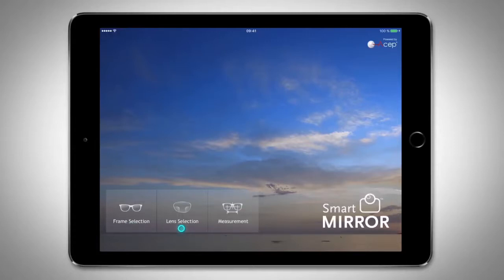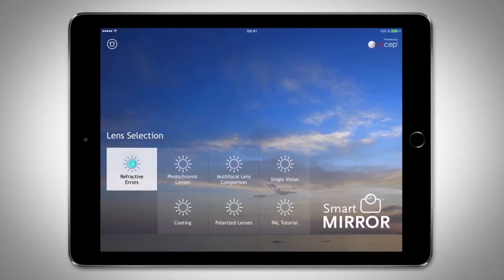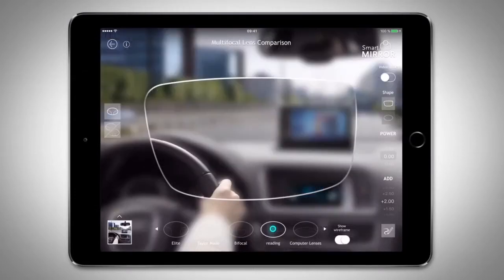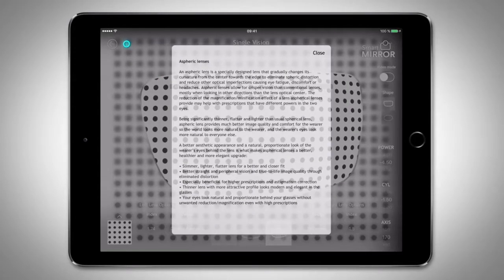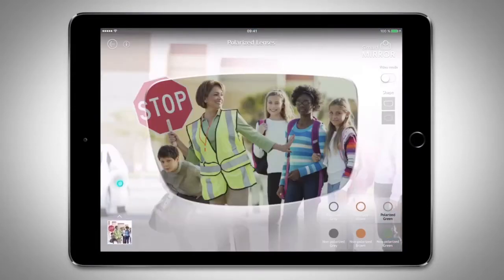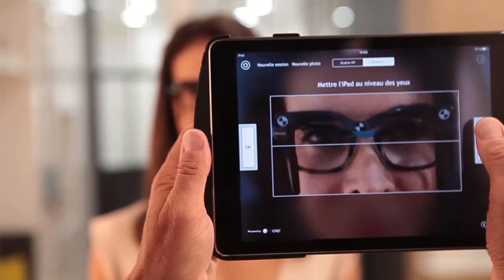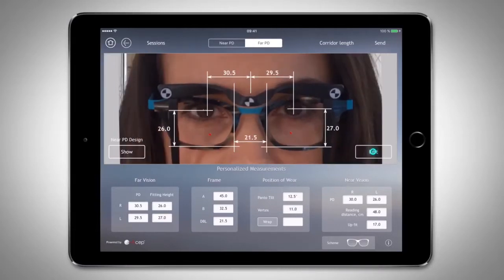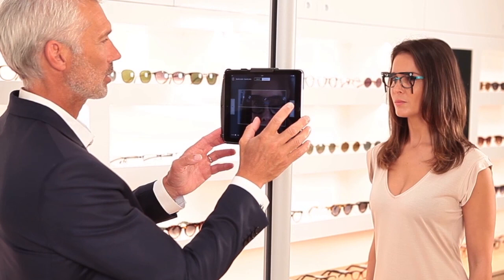Eye Designs Group - Training Video